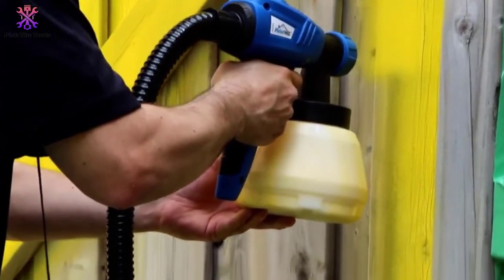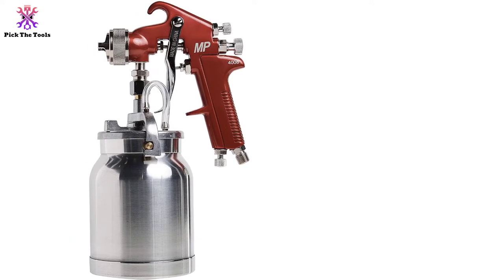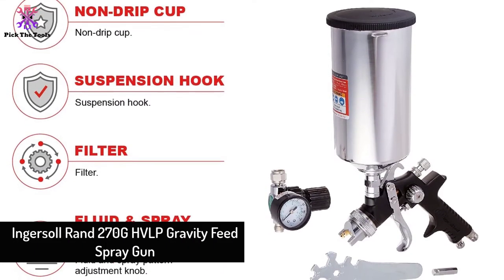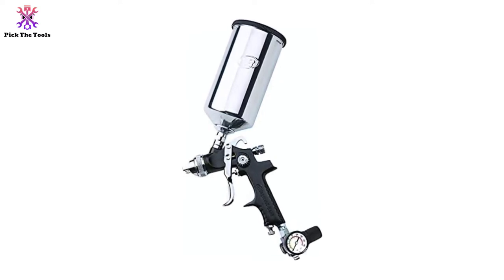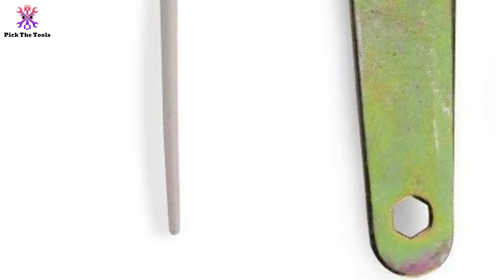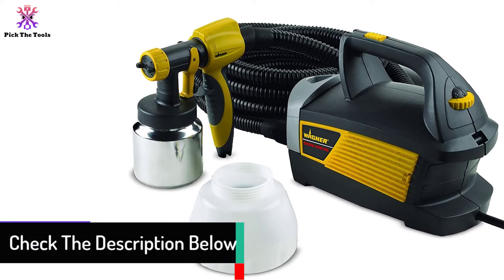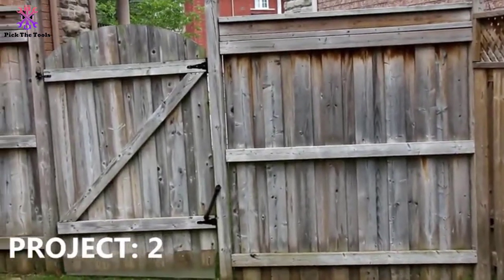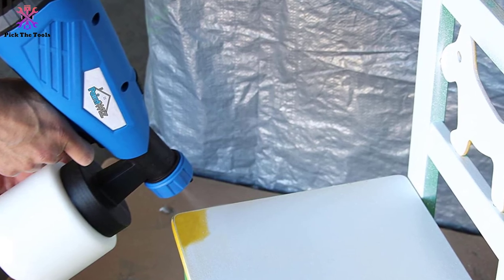Top 5 Best Lacquer Spray Guns Review 2022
► Links to the Best Lacquer Spray Guns we listed in this video:

🔹5. Astro Pneumatic Tool Spray Gun with Cup

🔹4. Ingersoll Rand 270G HVLP Gravity Feed Spray Gun

🔹3.  Neiko 31215A HVLP Gravity Feed Air Spray Gun

🔹2.  Wagner Spraytech Control Spray Max Sprayer

🔹1.  PaintWIZ PW25150 Handheld Paint Sprayer PRO